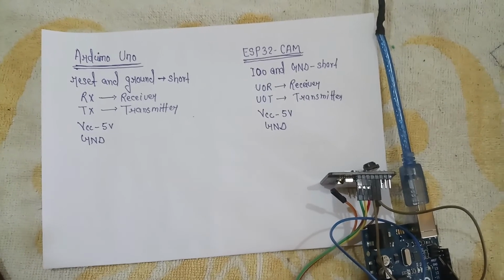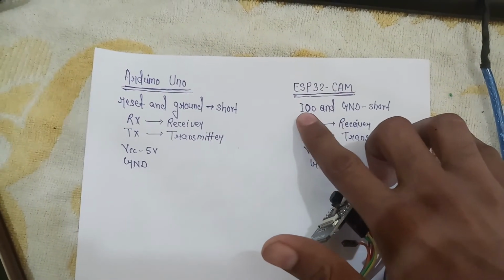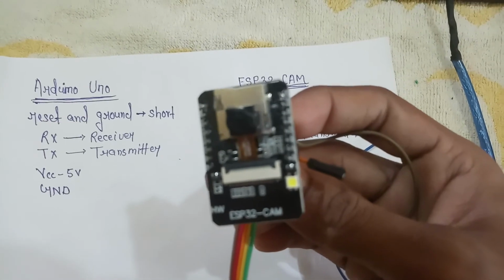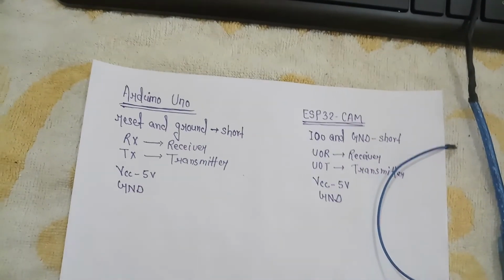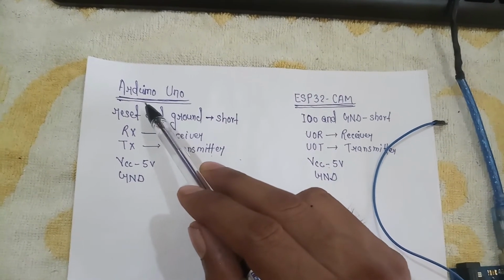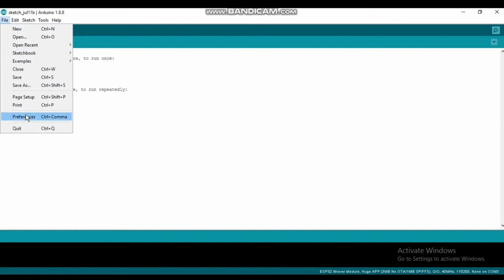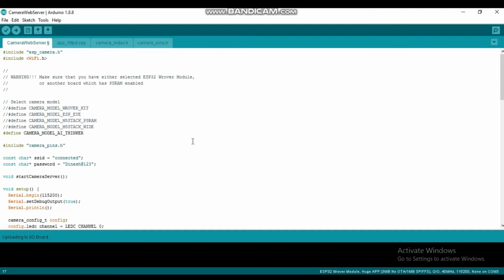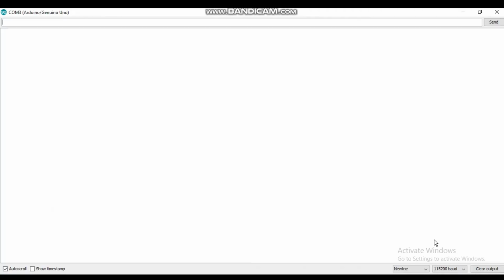complete setup of ESP32-CAM from an Arduino uno